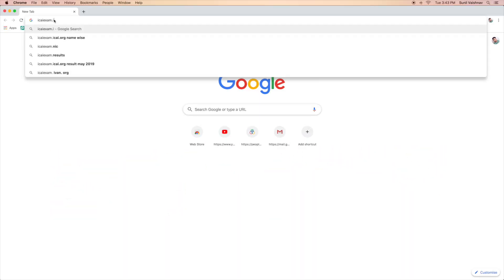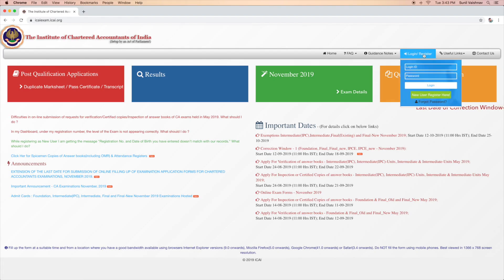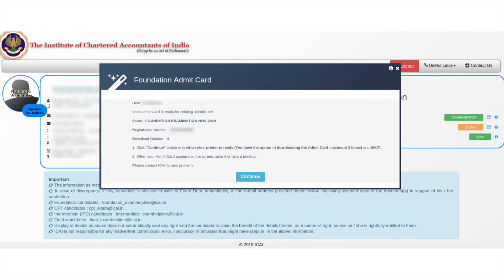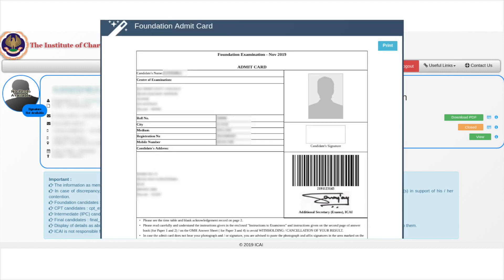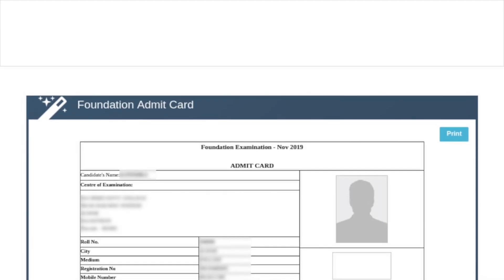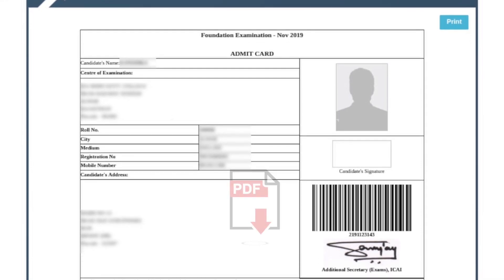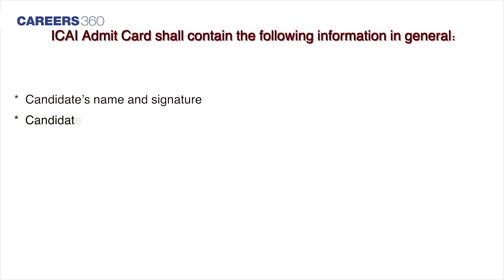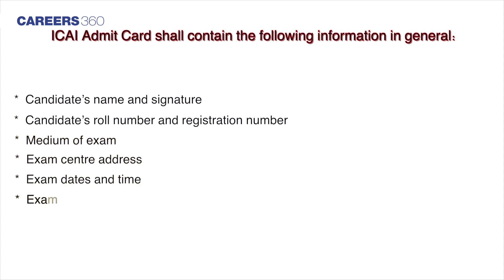How to download ICAI CA Admit Card? - Final, Intermediate, Foundation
Download ICAI CA Admit Card 2019 - ICAI releases the admit cards of CA Foundation, Intermediate and Final for November session. In this video candidates can check how to download CA admit card, If still face some issue,